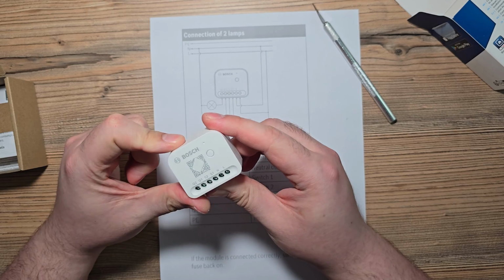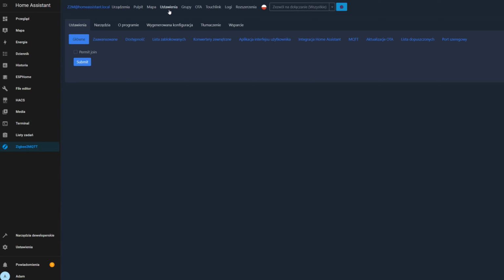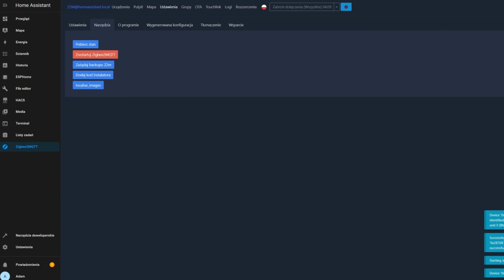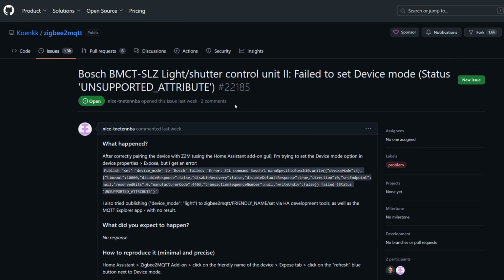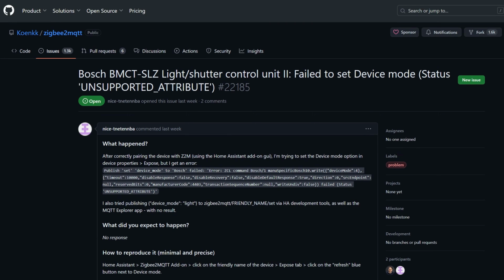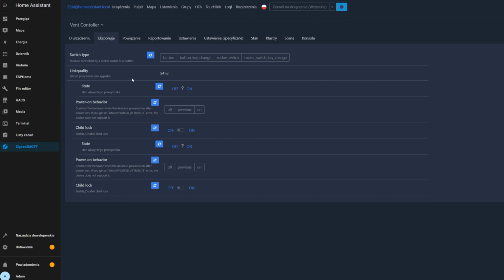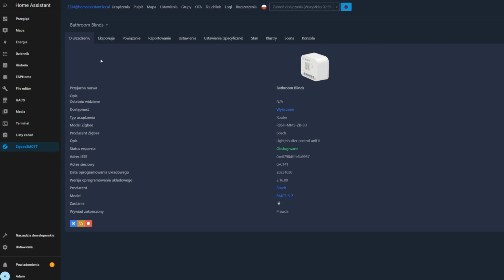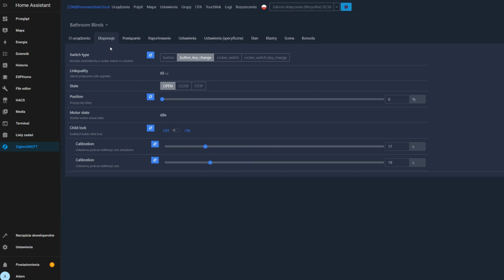Decent Zigbee Roller Shutter Controller? Bosch BMCT-SLZ W/ Home Assistant Zigbee2Mqtt integration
0:00 Intro, Unboxing
0:38 Dimensions
0:57 Blinds controller mode circuit overview
4:00 Few words about button
4:35 2 Lamps controller mode circuit overview
5:10 My plan for this module
5:55 Adding BMCT-SLZ into the Zigbee2Mqtt
6:24 Warning: version 1.36.1-1 has a bug
7:30 Light configuration settings overview
8:28 Shutter configuration settings overview
9:00 Blinds calibration timings